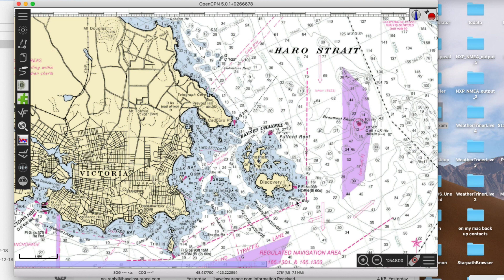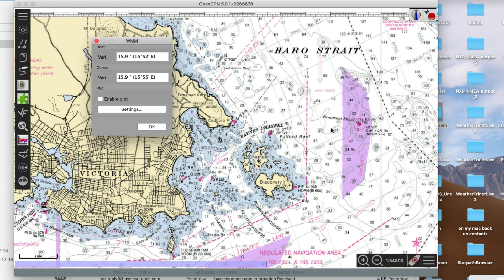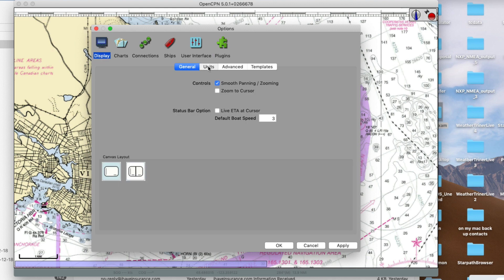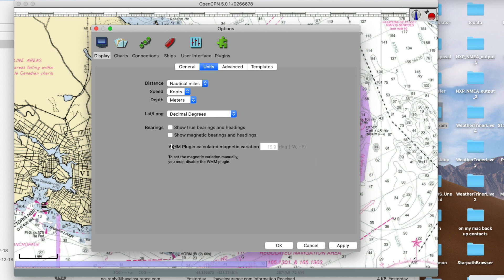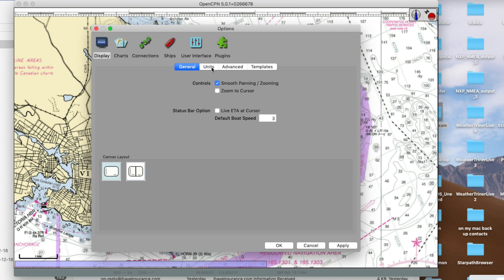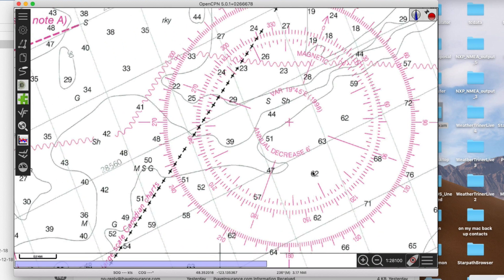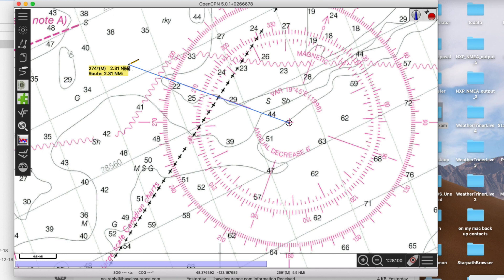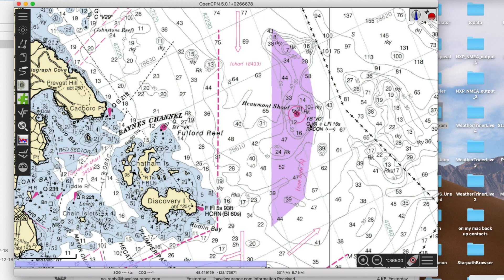18465Tr Ex 6-2, Danger Bearings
We work an example of a danger bearing in OpenCPN, but this can be done very easily on a paper chart… in fact faster. You just need to measure the bearing that marks the safety zone and reason through the Not Greater Than or Not Less Than that value.

A subtlety of this exercise not mentioned in the video is that if the vessel were exactly 0.5 mi south of VK (the wording of the original exercise) when this reckoning were carried out, they would discover that they are already below the danger line, but that would be obvious, and not a concern. The decision then would be to head north enough to get above the danger bearing and then stay above it till you are confident you are past it, then turn more southerly to make the Bay.

There is also a brief discussion of an automated magnetic variation plugin compared to doing manual variation as we must when using a frozen in time training chart,